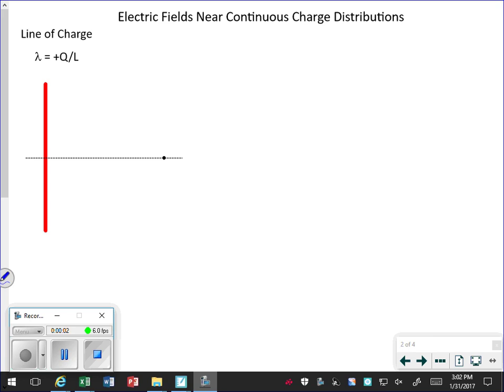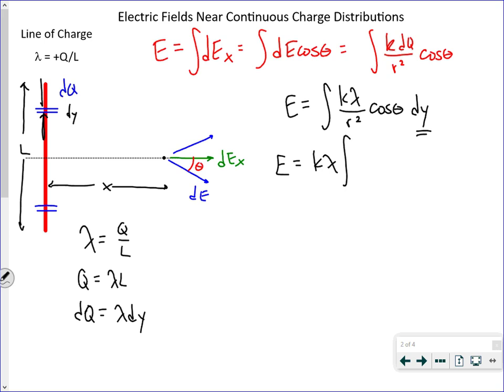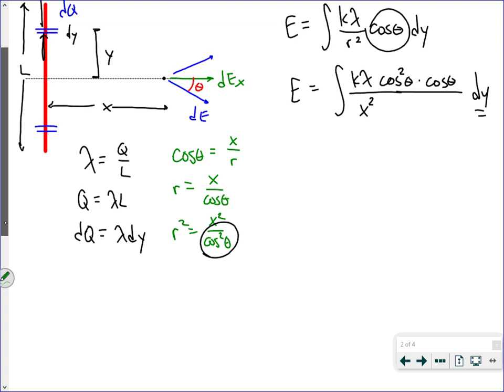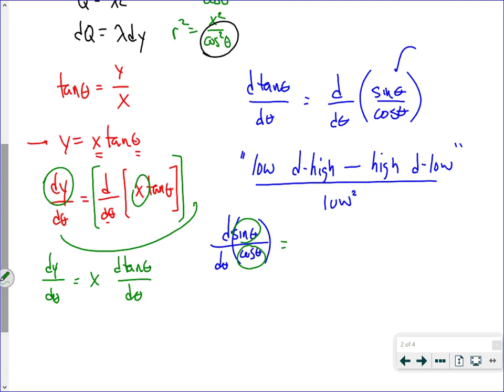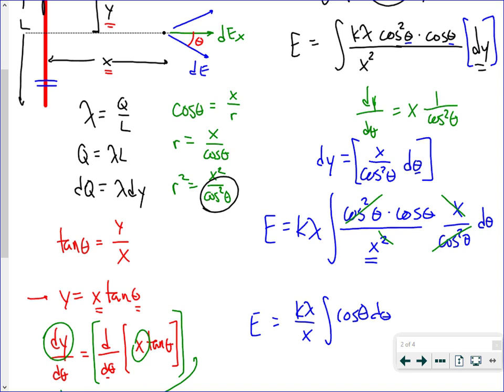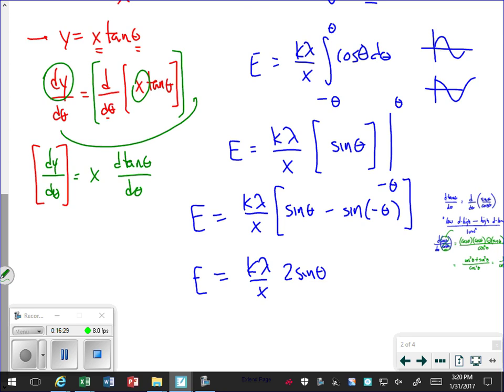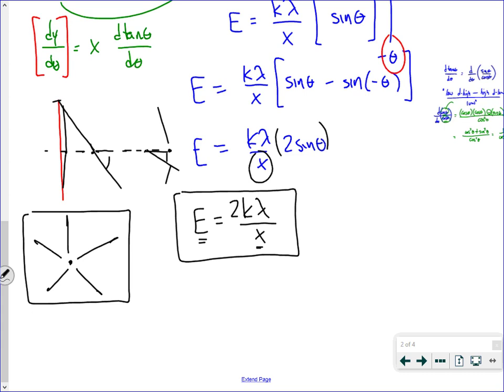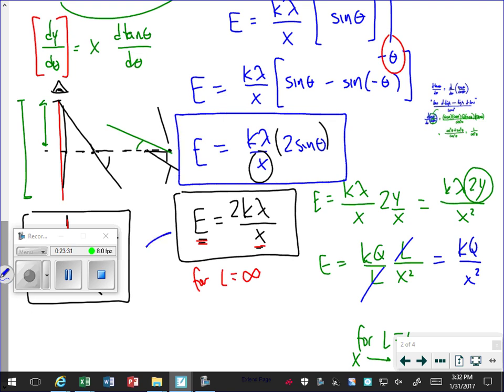AP Physics C - Electric field along bisector of finite charged stick